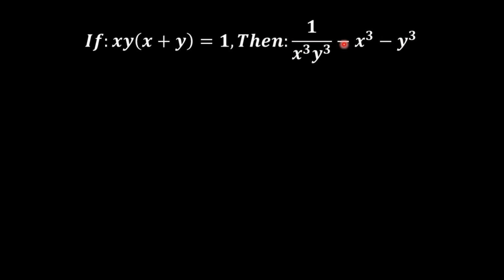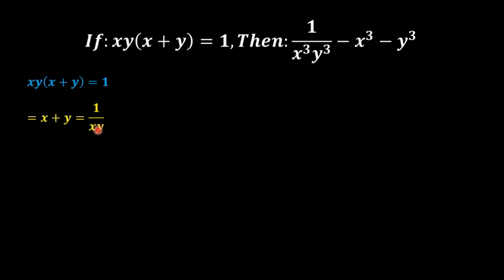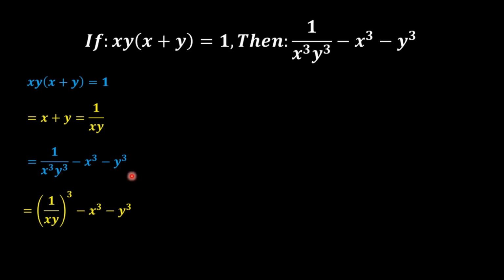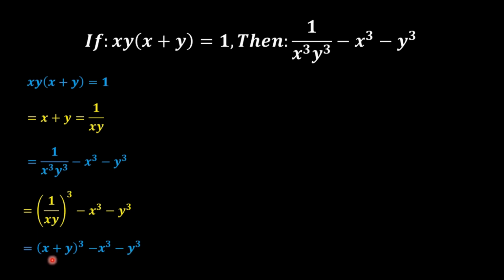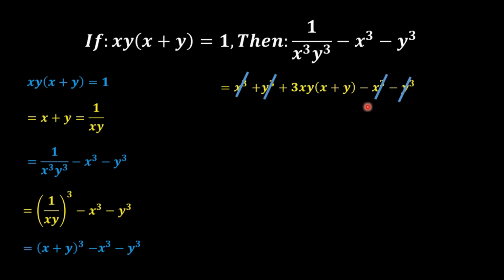Math Olympiad | A Very Nice Algebra Problem | X=? 👇 solving a system of nonlinear equations |A-MATHS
This algebra video tutorial explains how to solve a system of nonlinear equations.